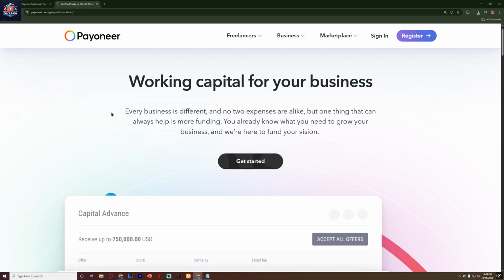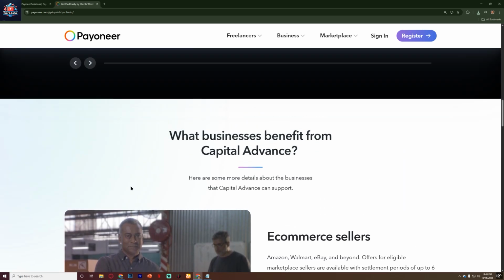How to Use Payoneer for International Clients - Full Guide